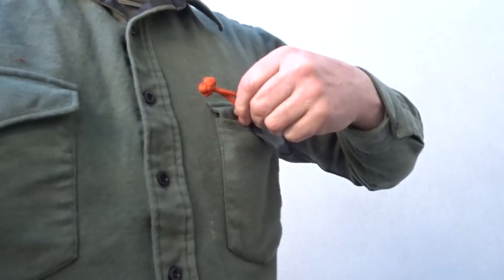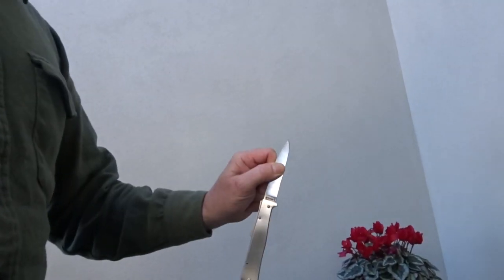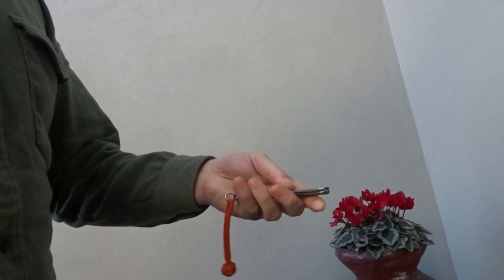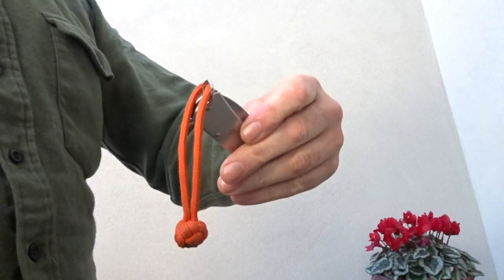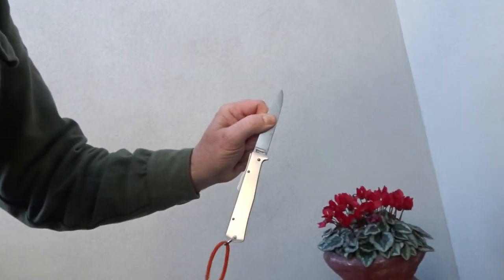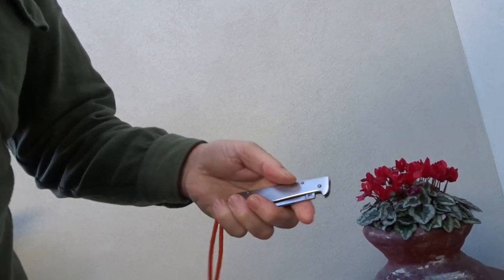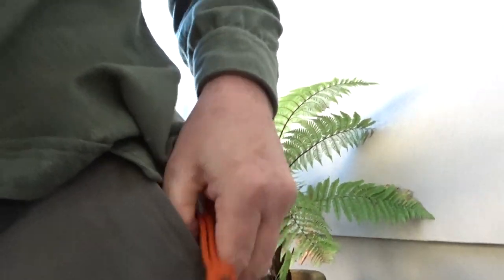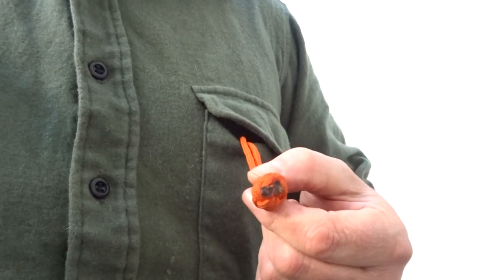Mercator knife one hand open